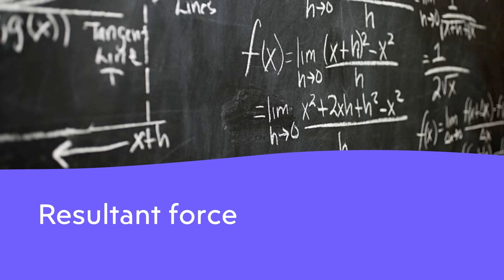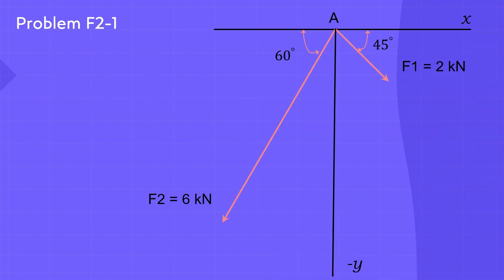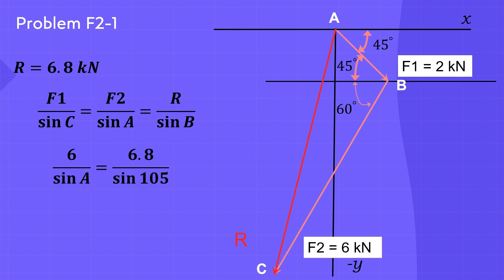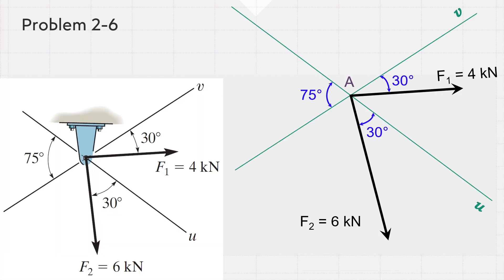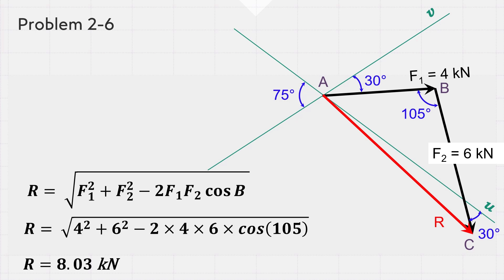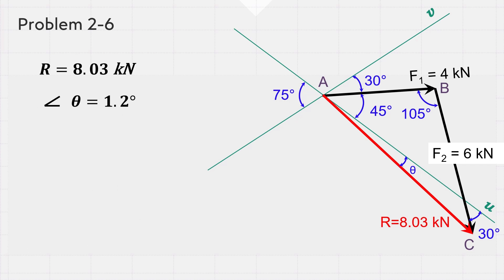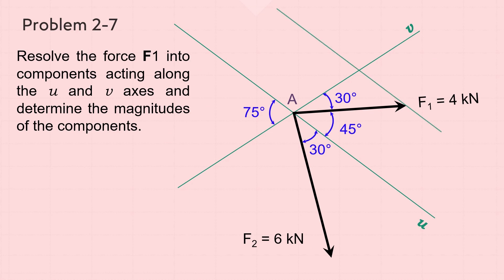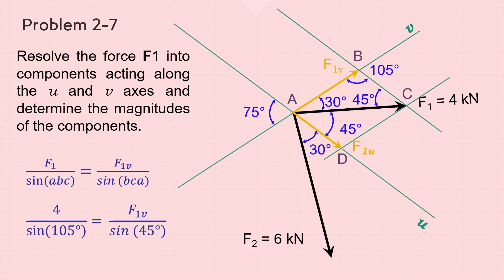Statics: How to find the resultant force using the triangle law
Statistics is one of the fundamentals course for engineers. In a series of videos, this topic is explained starting with finding the resultant force that can be found by different methods.
This video illustrates how to find the resultant force of two forces using the parallelogram and trigonometry rules. Three problems are solved, these problems are from the fourteen's edition of the engineering mechanics book written by Hibbeler and published by Pearson.